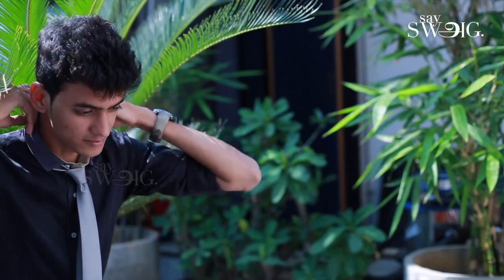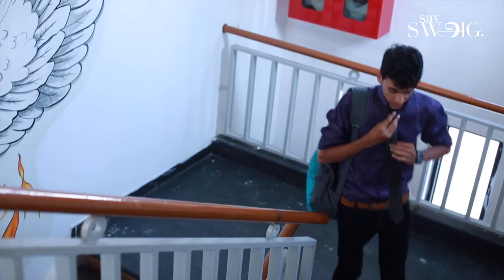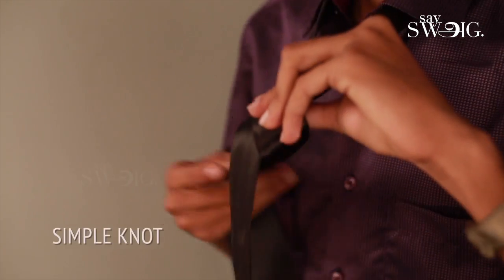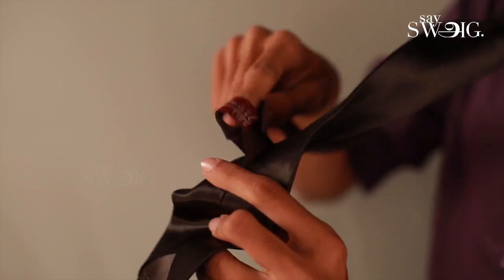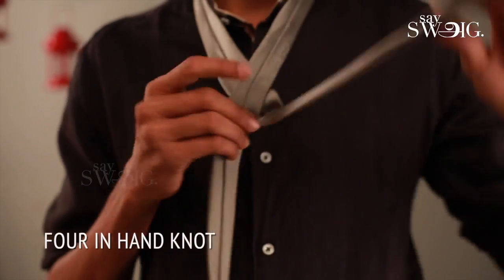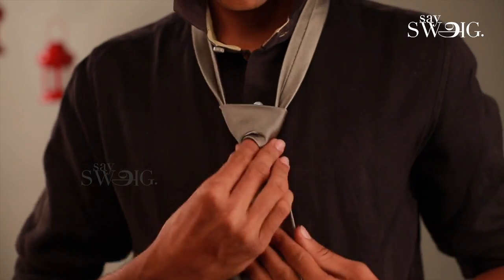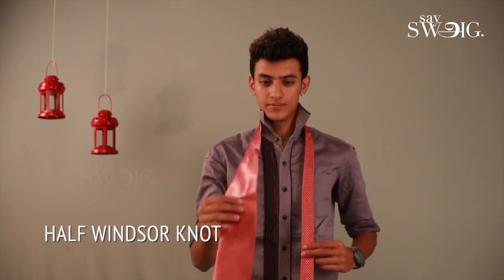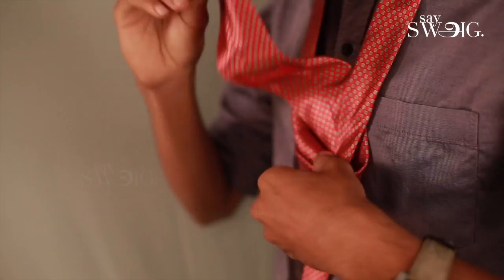3 Different ways to tie a Tie knot | ADDONS | Say Swag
Wearing tie is an art. There are 3 easy ways to wear the tie within 30 seconds. Dilip, stylist gives instruction on this.
Credits
Host :Dilip choyal  | Camera :Vaseem Ismail |Editing&CG:Senthil  | Producer:A.Aiswarya lakshmi